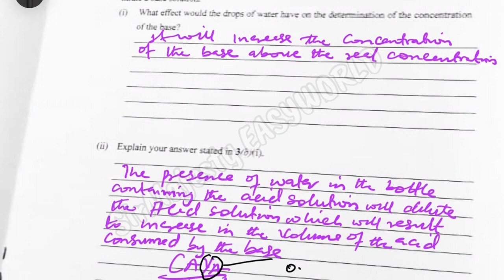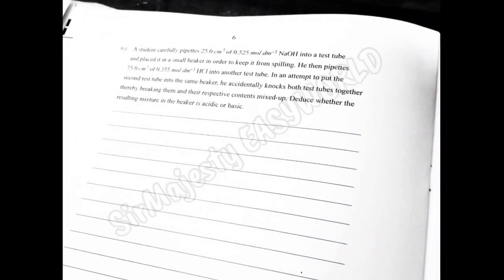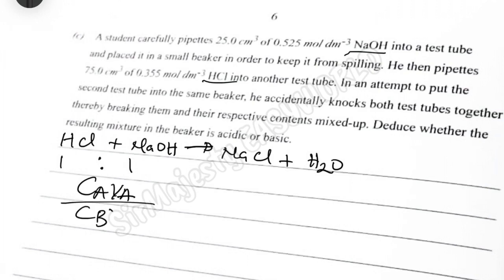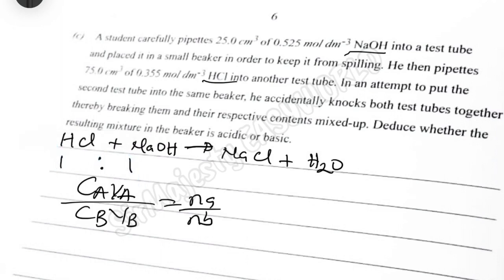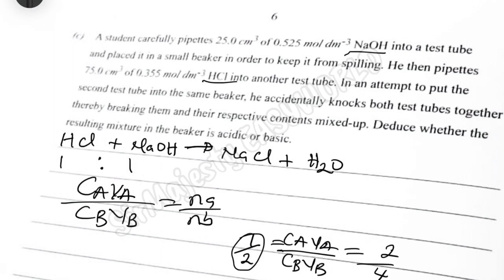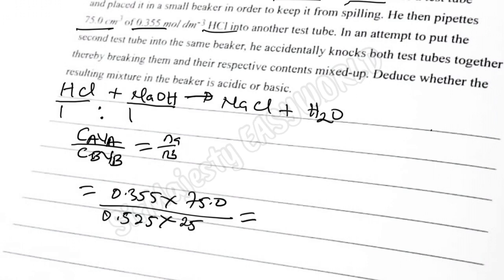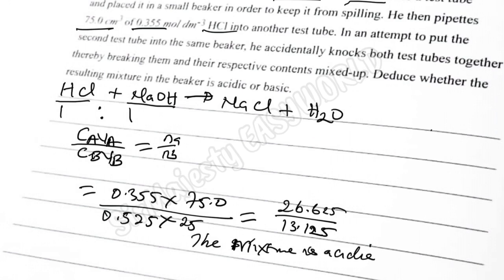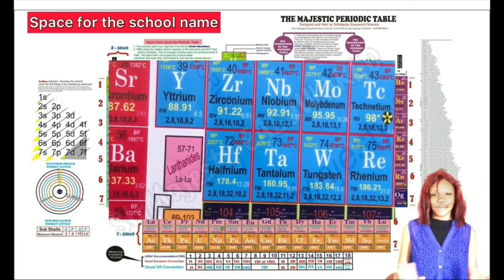How to answer No.3 random questions in Chemistry practicals and alternative to practicals